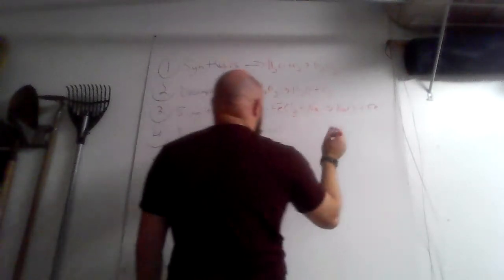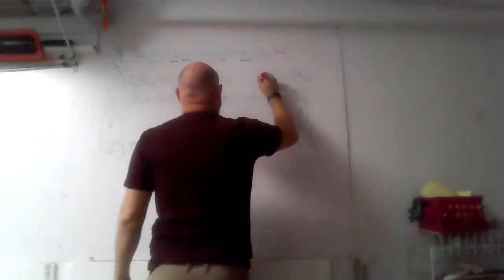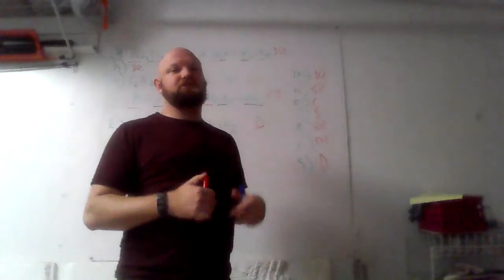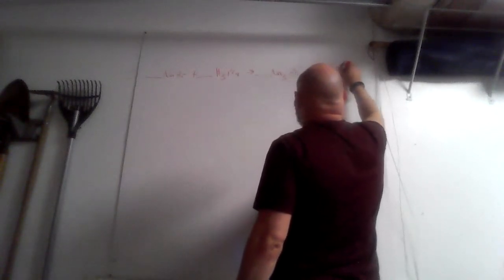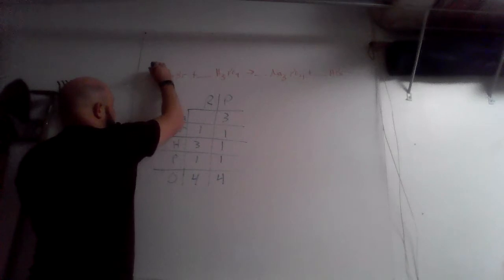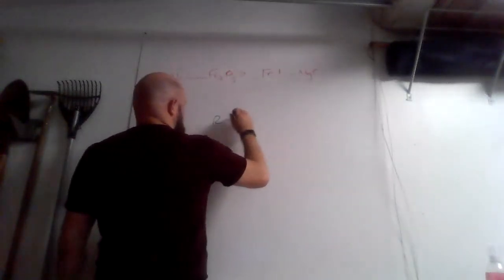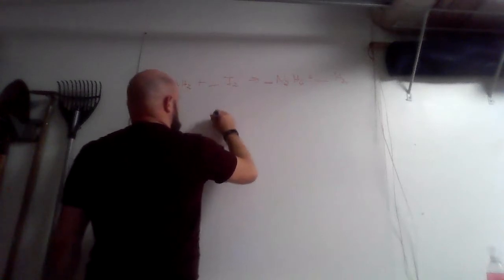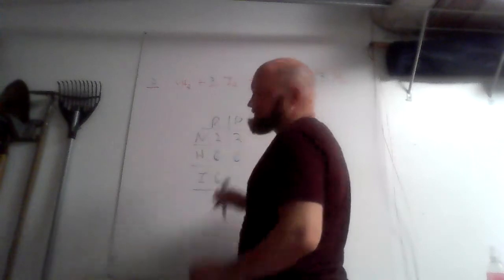Balancing Chemical Reactions and Reaction Types Lesson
Identifying the types of reactions and how to balance them.